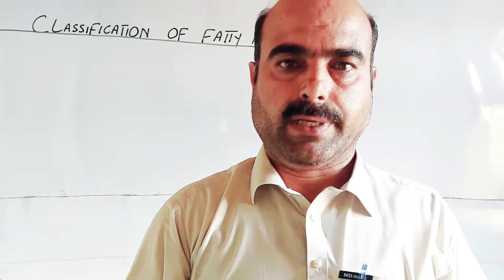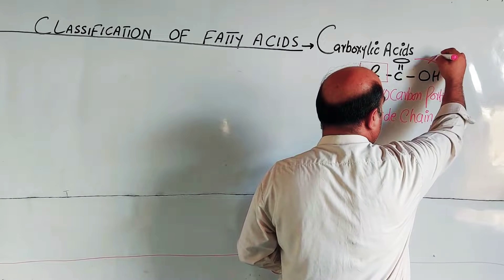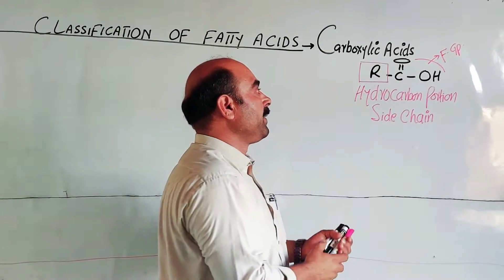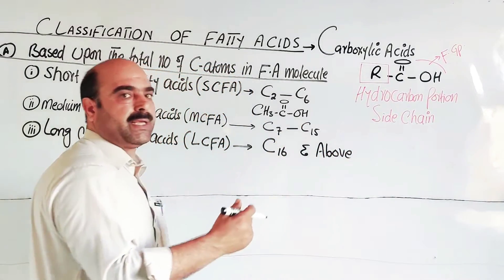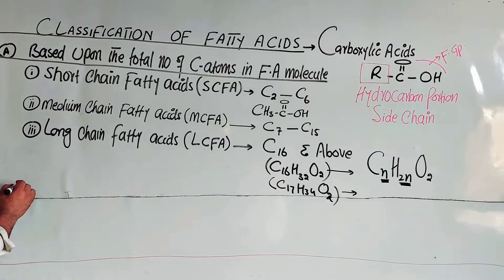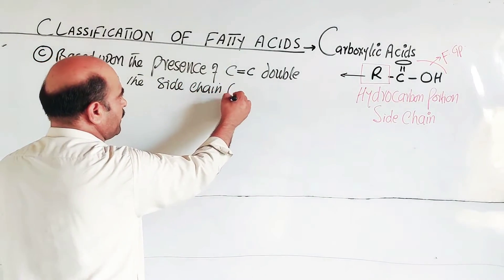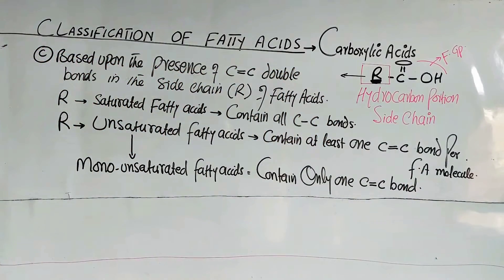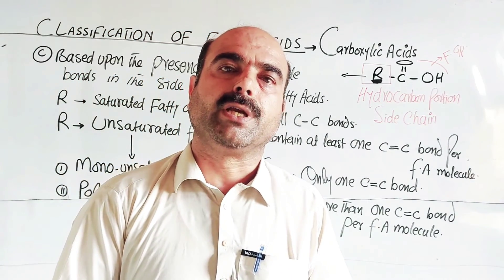Classification of fatty acids | Biochemistry | pashto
1) Classification of fatty acids
2) short chain fatty acids
3) Medium chain fatty acids
4) long chain fatty acids
5) Saturated fatty acids
6) unsaturated fatty acids
7) mono unsaturated fatty acids
8) poly unsaturated fatty acids
9) essential fatty acids
10) Non essential fatty acids